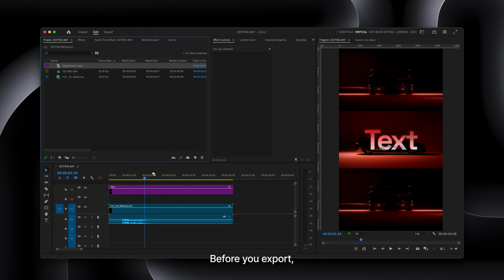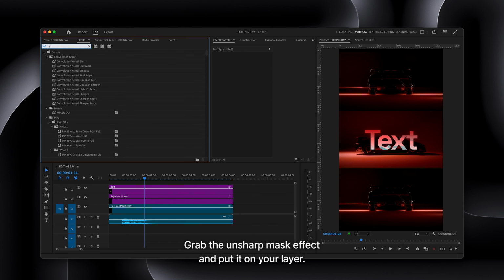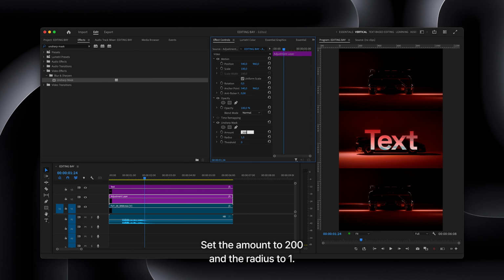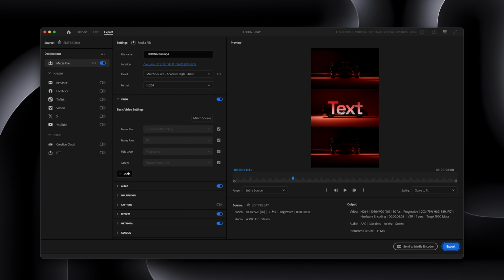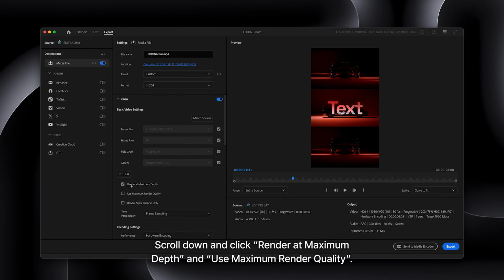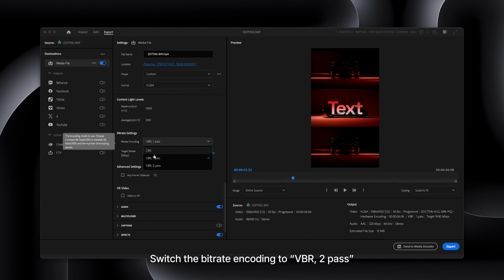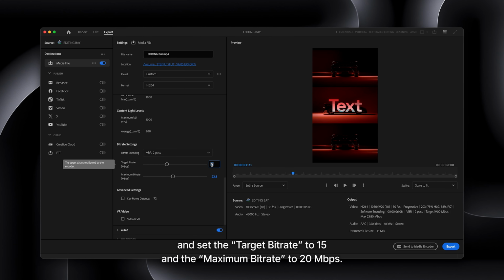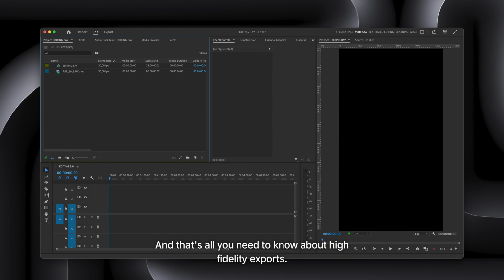Introducing Our Biggest Creator Event — June 7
For years, finding the right audience has been incredibly tough for artists like you, and we’re here to change that.

Song: Dirty Palm - Ropes (feat. Chandler Jewels) [NCS10 Release]

Chapters:
0:00 Intro
1:59 Premiere Pro tips
4:20 Meta's new policy
5:13 Event kickoff
8:22 Outro

Welcome to the official Futureblur YouTube channel.